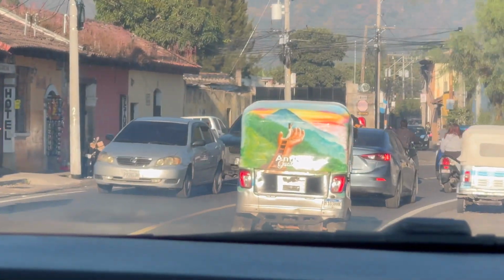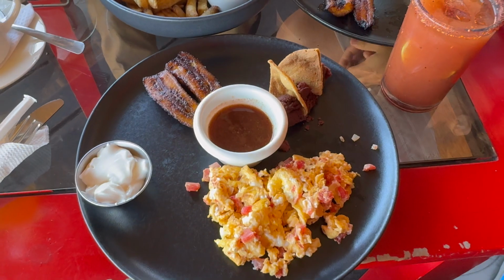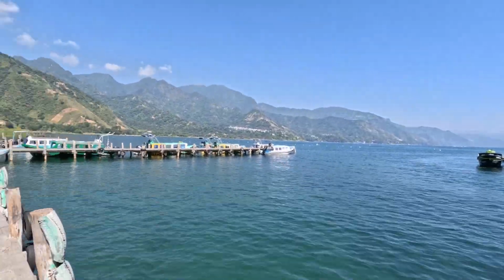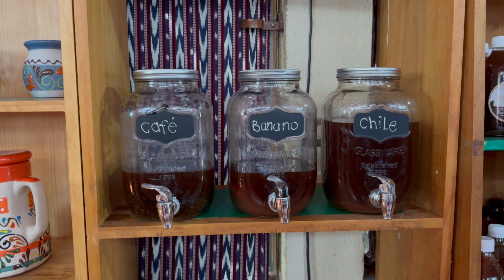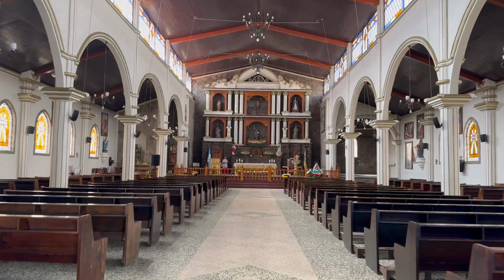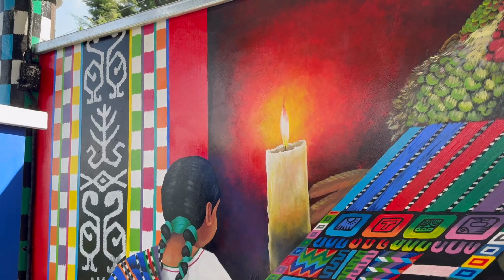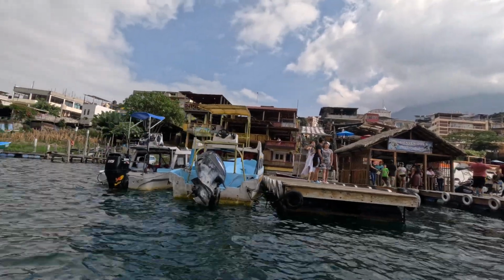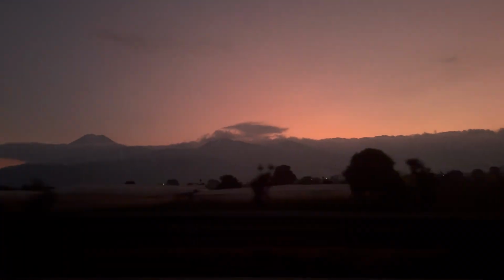A Perfect Day at Lake Atitlán | Guatemala's Most Beautiful Lakes and Charming Villages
Join me on an unforgettable day trip to Lake Atitlán, one of Guatemala’s most stunning destinations! Nestled in the highlands, this breathtaking lake is surrounded by lush mountains and picturesque villages, making it the perfect spot for a day of exploration and adventure.

In this video, we’ll:

- Embark on a scenic boat ride across the crystal-clear waters of Lake Atitlán, soaking in the views of the surrounding volcanoes.
- Explore the charming villages of Panajachel, San Juan La Laguna,  and San Pedro La Laguna  andeach with its own unique culture, art, and traditions.
- Meet local artisans and discover the vibrant handicrafts that reflect the rich Mayan heritage of the region.
- Hike to breathtaking viewpoints for panoramic views of the lake and surrounding volcanoes.

Whether you’re planning a visit or just dreaming of your next adventure, this video will give you a glimpse of the magic of Lake Atitlán.

The Monuments and Tunnels in Goa and Hampi

Time Stamps:
00:00 Introduction
00: 52 Rest stop to see a volcano
01:20 Panajchel
02:27 Boat Ride Across Lake Atitlán
03:30 San Juan La Laguna
06:13 Hand made clothing
07:06 Tuk Tuk Ride
07:50 San Pedro La Laguna
10:07 Boat ride back to Panajchel
11:19 Drive back to Antigua Guatemala